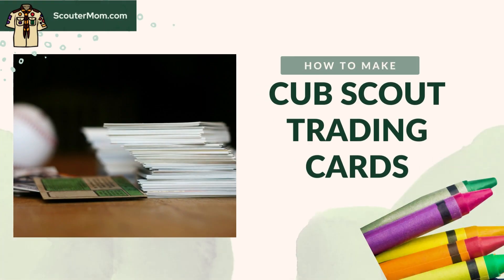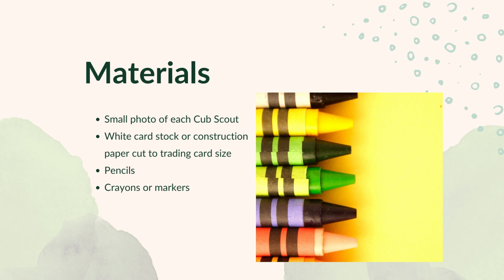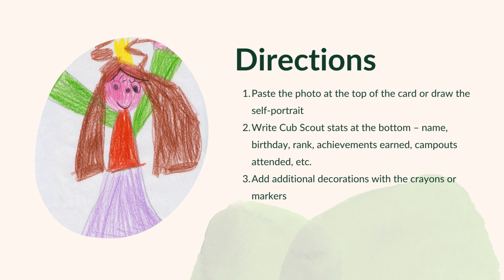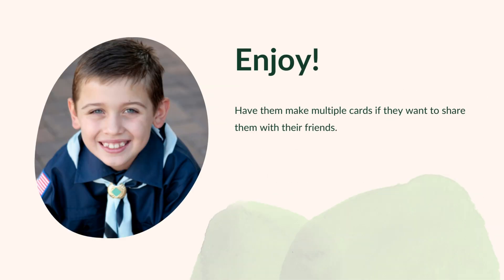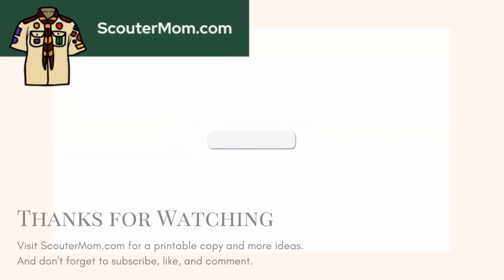Cub Scout Trading Cards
This Cub Scout craft works great with any sports themed den or pack meeting. It would make a good gathering activity.